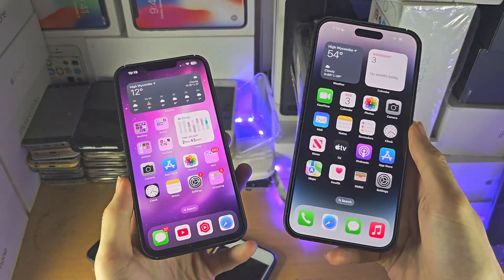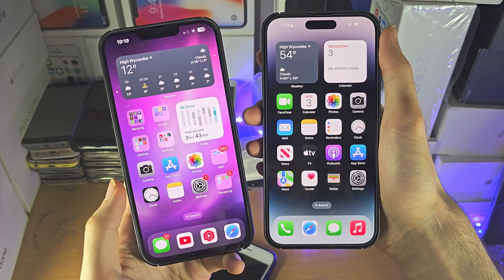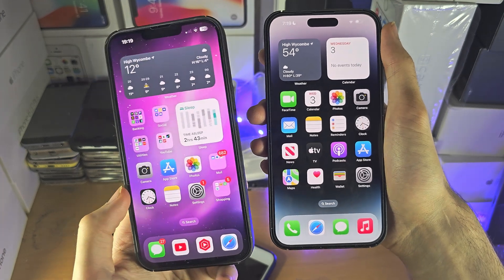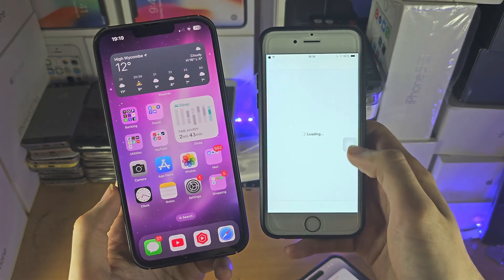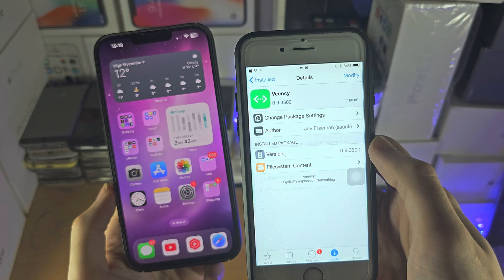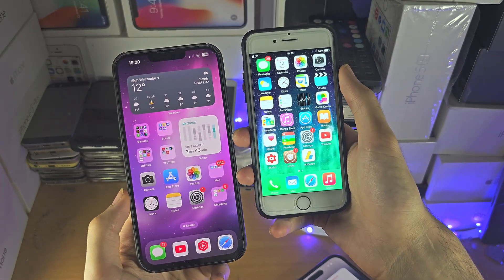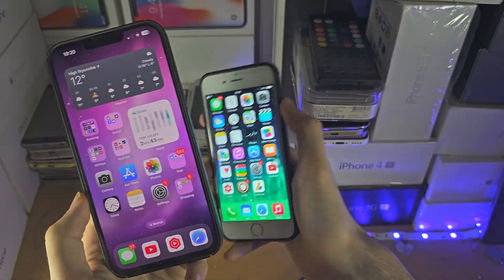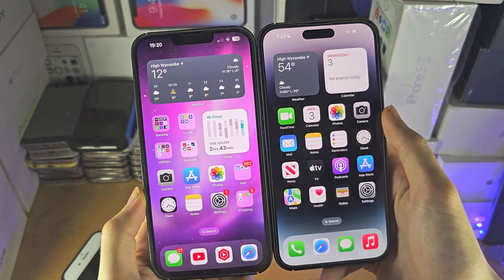Can You Access Other iPhone remotely? (no)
Learn why you can't access other iPhone remotely, and how it used to be possible in the past.